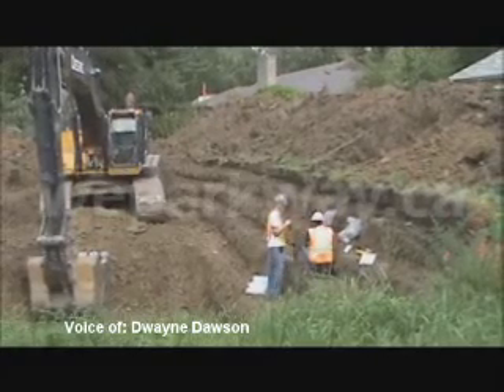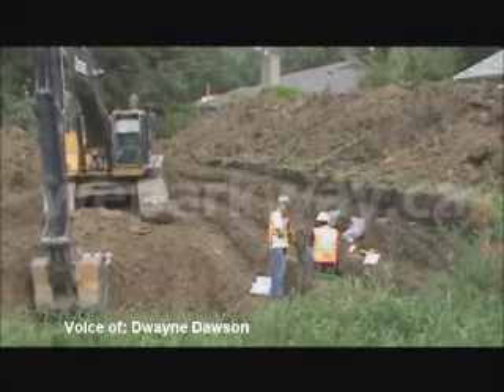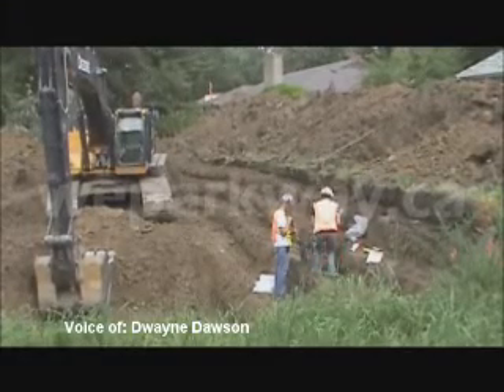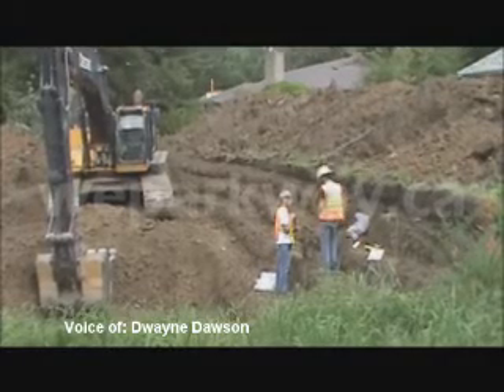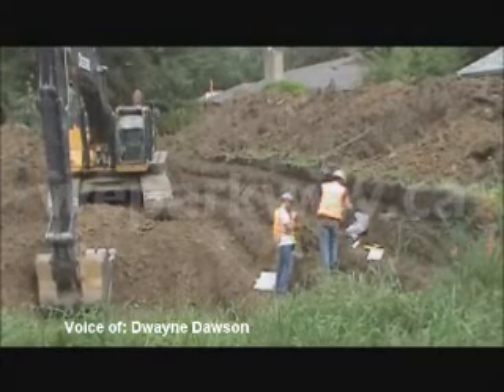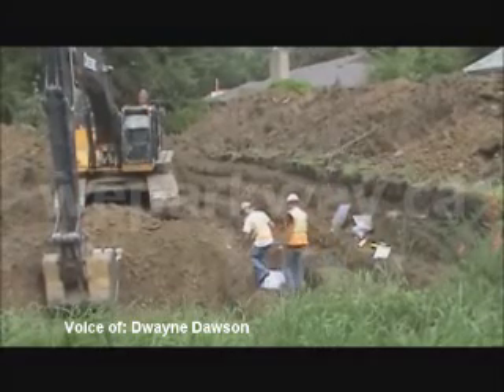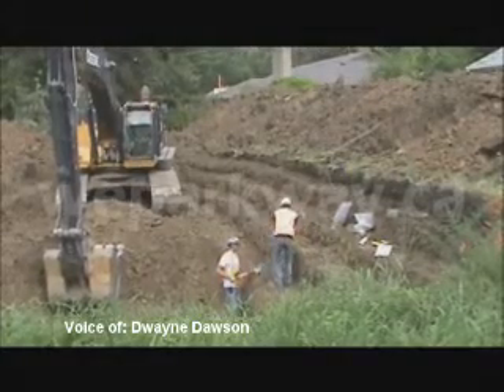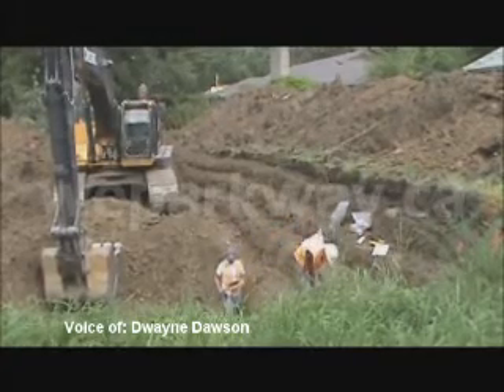Soil Testing Video Vidéo - Analyse du sol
Voice of Dwayne Dawson, Amico Infrastructures

This is a test hole. A series of test holes are being done throughout the corridor of the entire project for a couple different reasons.
One, to collect samples of the native ground that will be excavated during construction of the below grade roadway and the tunnels and the bridges along the way.
We also do testing of the soil in place to establish the parameters to do the design of the foundations for footings and bridges.
Holes are staged down and samples collected to a depth of approximately 10 metres below existing grade so that all the various types of soil can be accounted for along the corridor of the project.
This also allows us to calculate how much acceptable native earth is available to do the fill area and embankments that are needed along the entire length of E.C. Row, the east west portion of the new 401 project.

Voix de Dwayne Dawson, Amico Infrastructures

Il s'agit d'un forage d'essai. Plusieurs forages d'essai sont effectués sur tout le corridor du projet pour différentes raisons.
Premièrement, afin de prélever des échantillons du sol indigène qui sera excavé pendant les travaux de construction de la chaussée au-dessous du niveau du sol et des tunnels et des ponts sur le passage.
Nous procédons également à une analyse du sol en place afin de définir les paramètres de conception des fondations des semelles et des ponts.
Des trous sont percés et des échantillons sont prélevés à une profondeur pouvant atteindre 10 mètres en-dessous du sol existant pour que tous les différents types de sol puissent être pris en compte le long du corridor du projet.
Cela nous permet aussi de calculer la quantité de sol indigène acceptable qui est disponible pour faire la zone de remplissage et les remblais qui sont nécessaires tout le long de l'autoroute E.C. Row, l'axe est-ouest du nouveau projet de la 401.